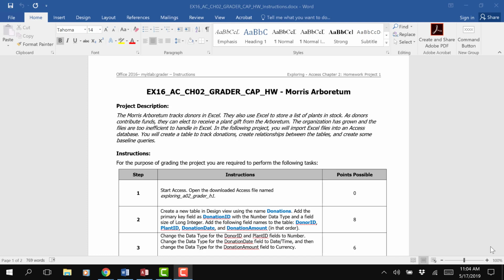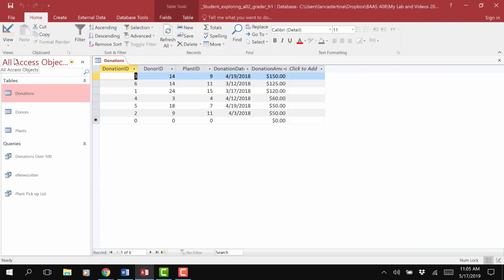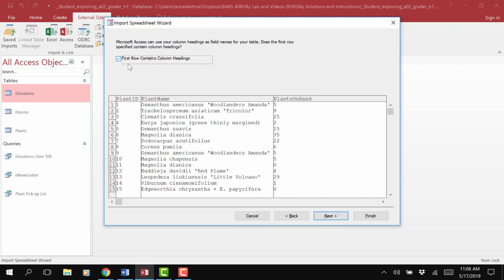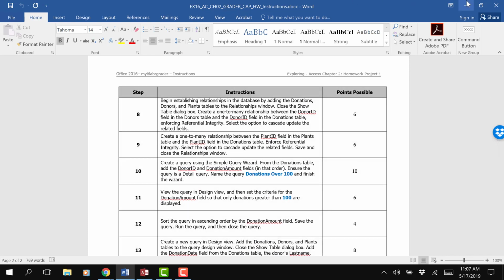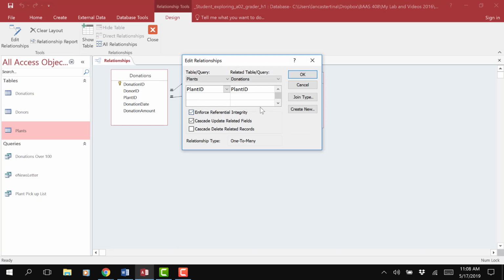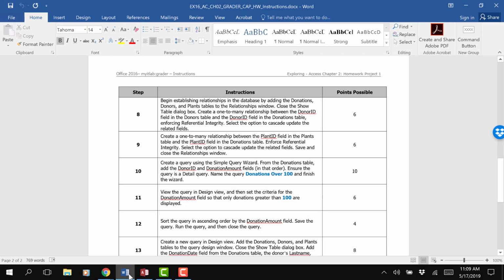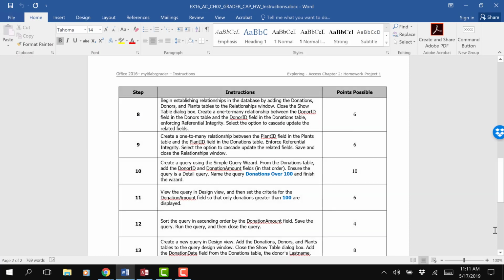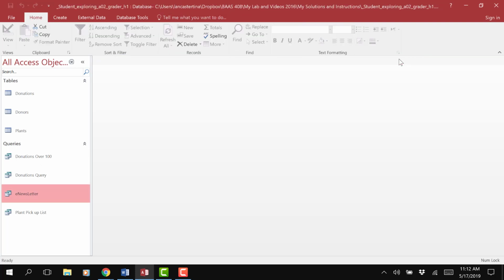Chapter 2 Video